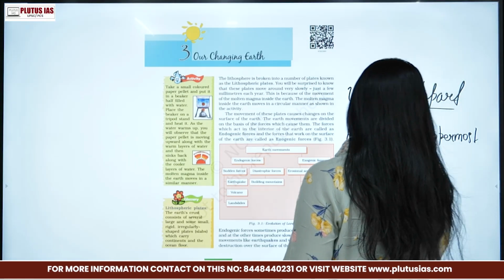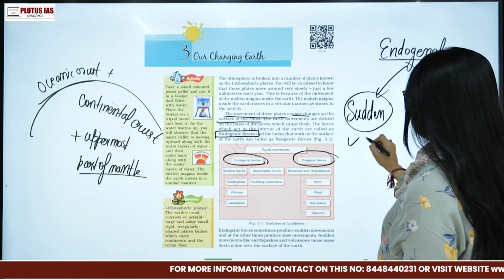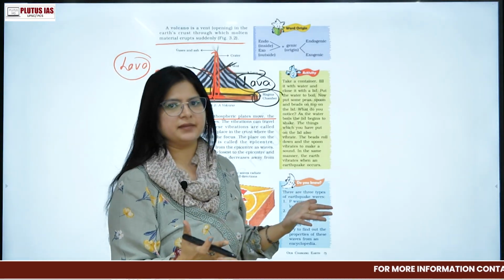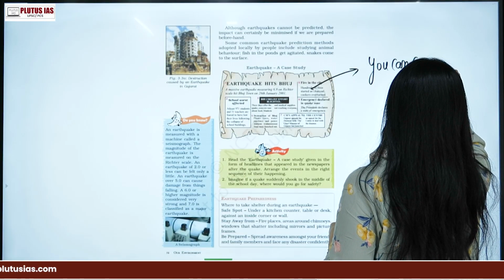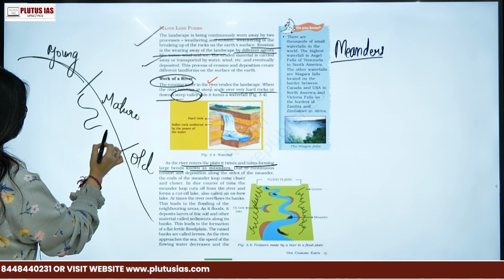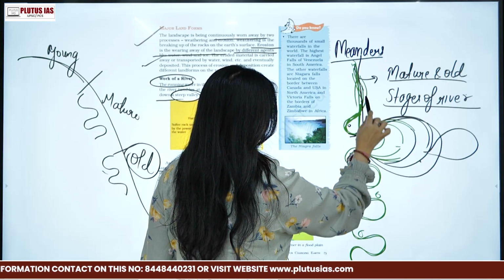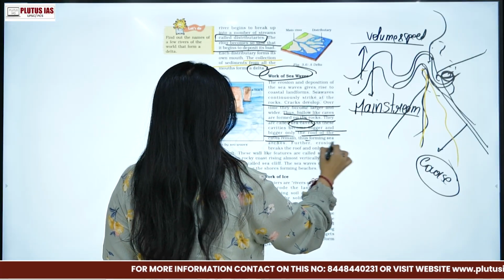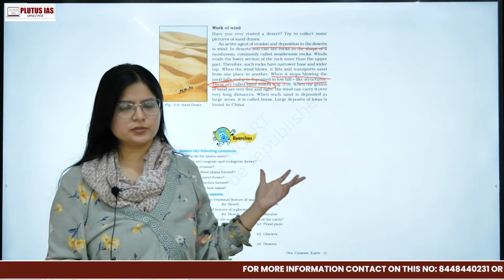Our Changing Earth | NCERT Class 7 Chapter 3 | UPSC Geography by Samishta Ma’am | Plutus IAS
🌍 **Our Changing Earth – NCERT Class 7 Geography Chapter 3 Explained**
In this detailed lecture, **Samishta Ma’am** explains the important concepts of “Our Changing Earth” from NCERT Class 7 Geography. This chapter is crucial for understanding the fundamentals of physical geography and serves as the foundation for UPSC preparation.

📘 Topics Covered:
- Endogenic & Exogenic Forces
- Earthquakes and Volcanoes
- Weathering and Erosion
- Formation of Mountains and Valleys
- Diastrophic and Sudden Movements

- Strong NCERT foundation for UPSC CSE Prelims & Mains
- Useful for Geography Optional & GS1 basics
- Clarity with real-life examples and simple explanations

🎙 Faculty: Samishta Ma’am
🏫 Institute: Plutus IAS

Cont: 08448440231